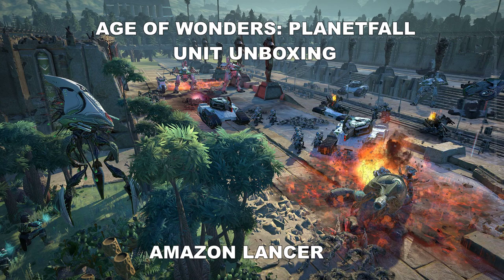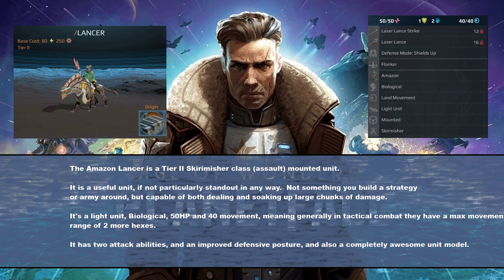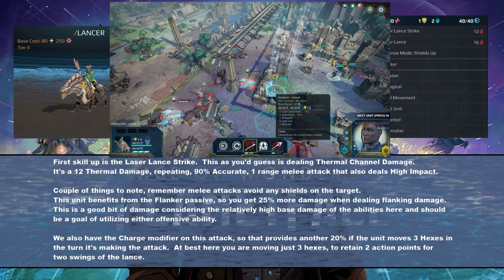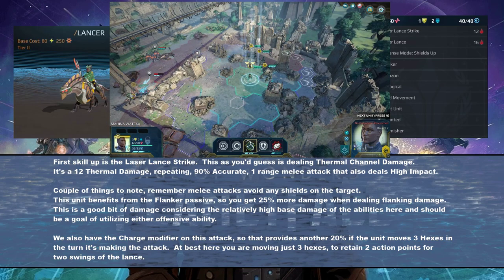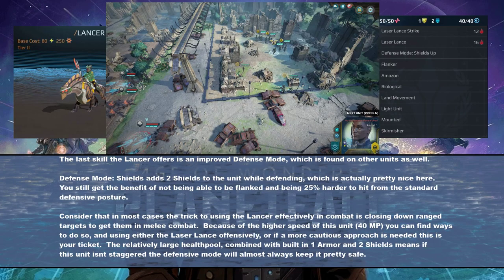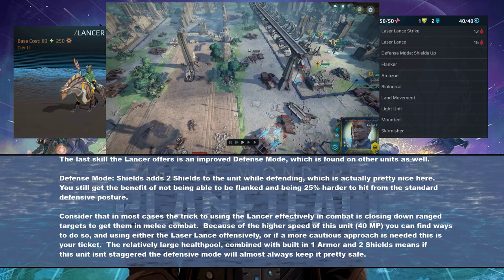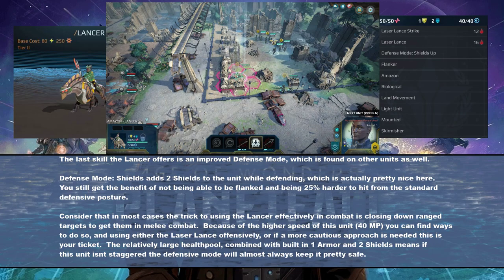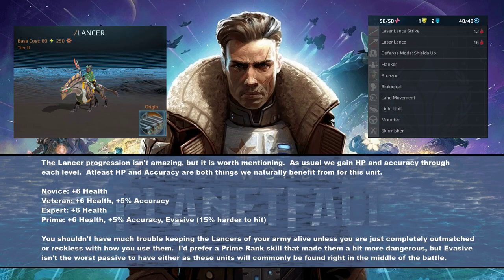AoW: Planetfall Unit Unboxing: Amazon Lancer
The Lancer is an awesome unit design that has a couple of under-the-radar benefits which make it pretty effective when used properly.

Hope you learn something about the unit and find this helpful or interesting.